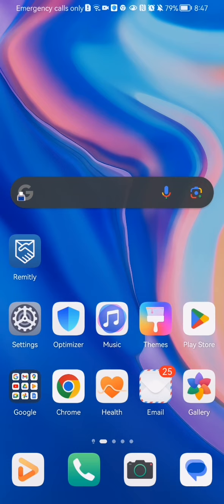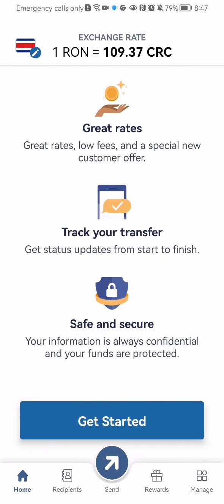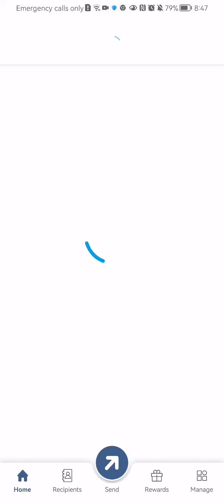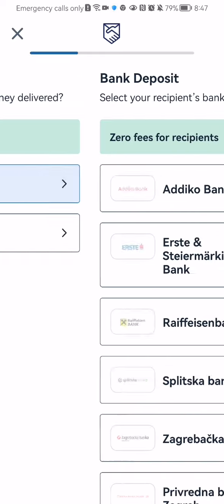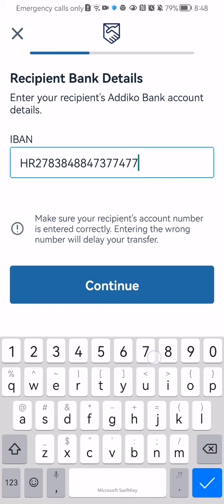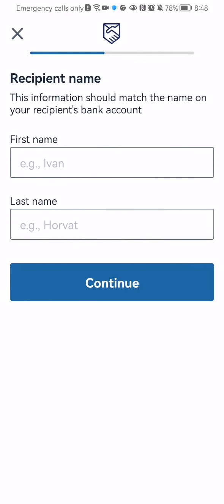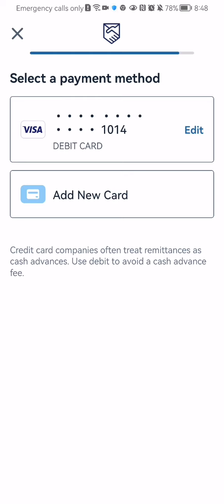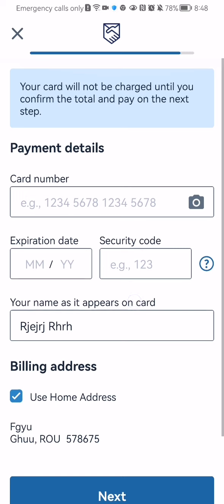How to transfer money to Croatia?